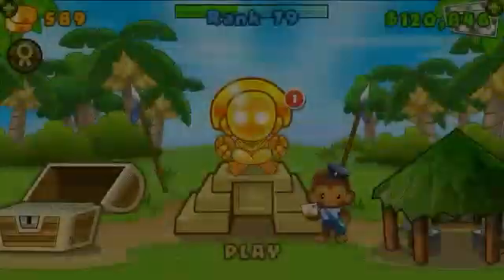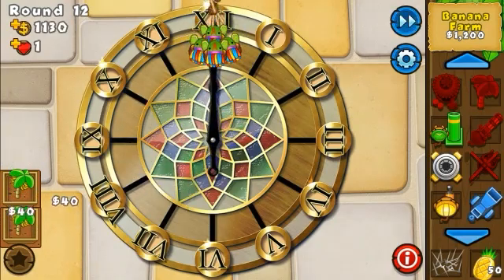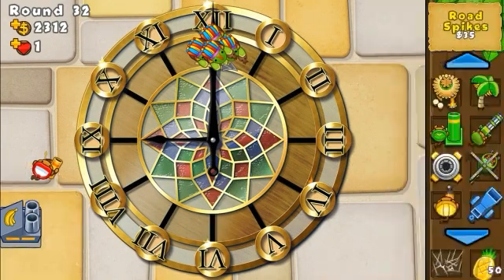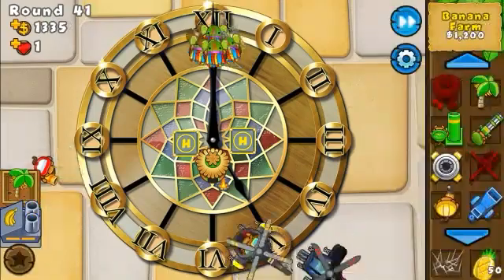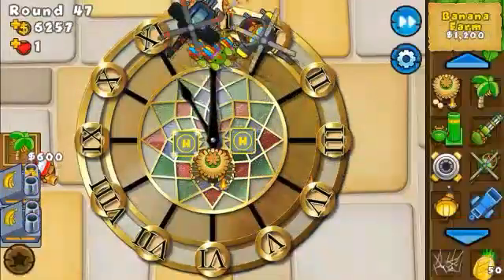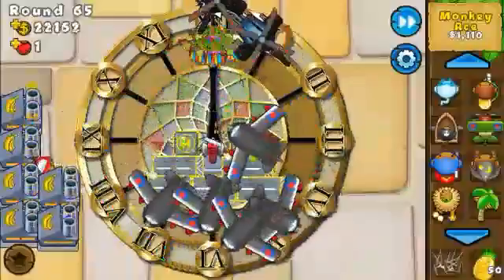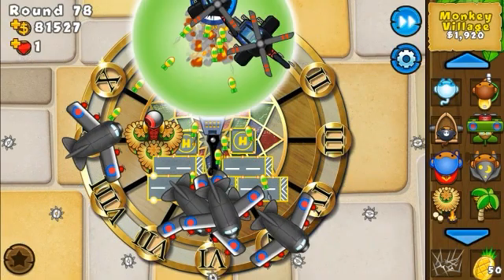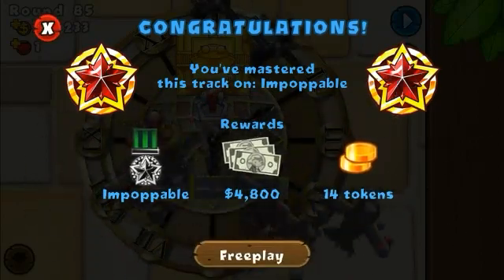BTD5 Mobile - Mastery Mode - Clock - Impoppable - MECHANICS